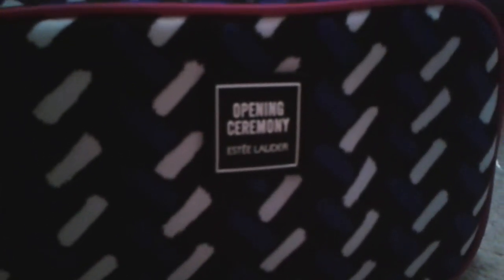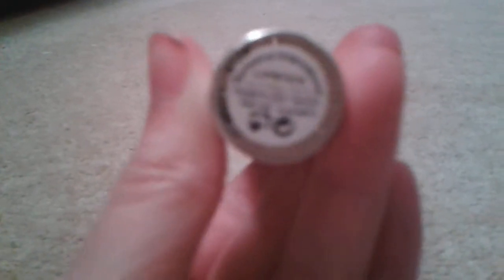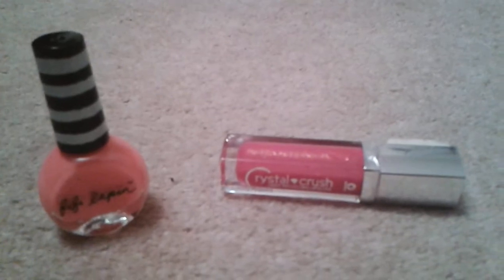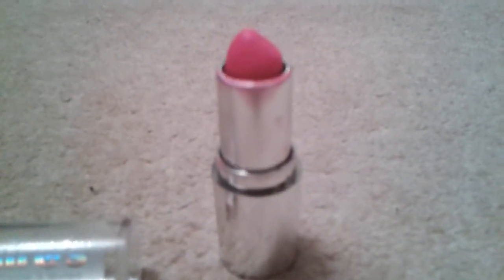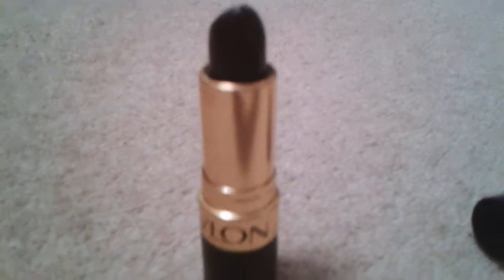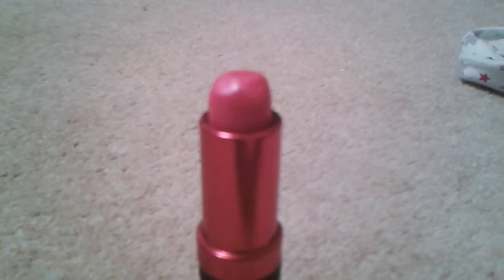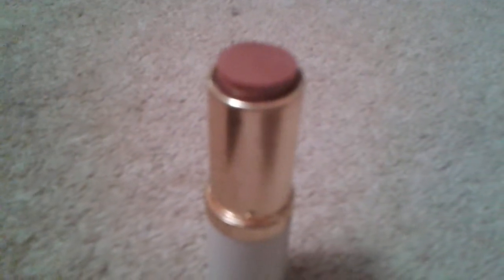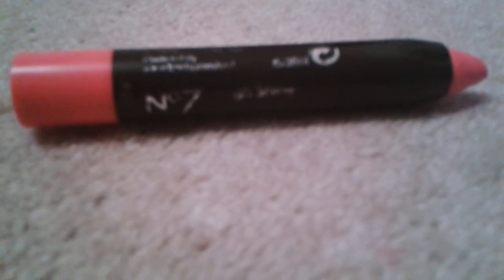What is in my MAKE UP BAG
In my first video I show you my make up bag